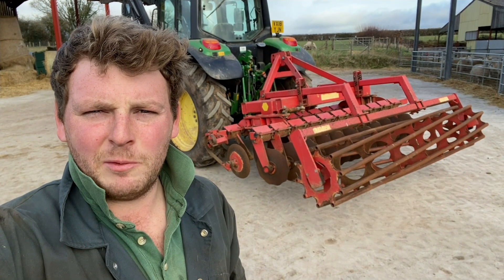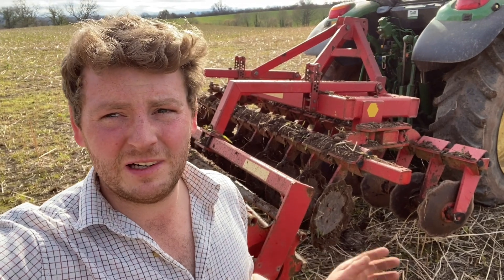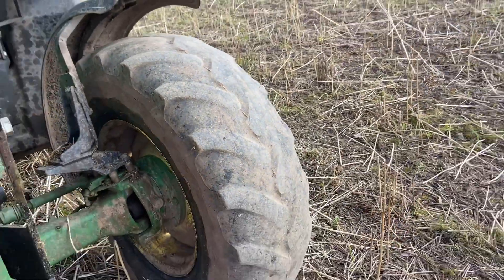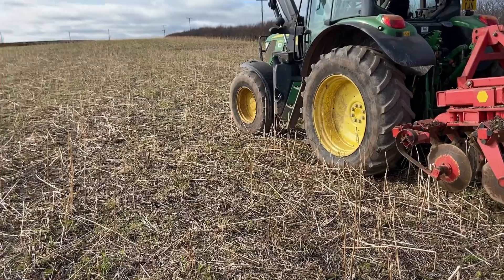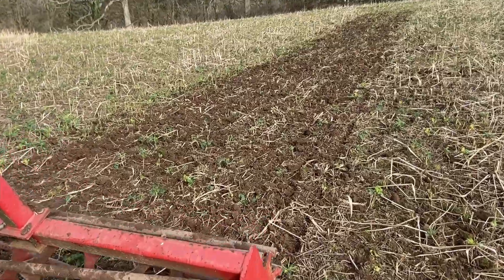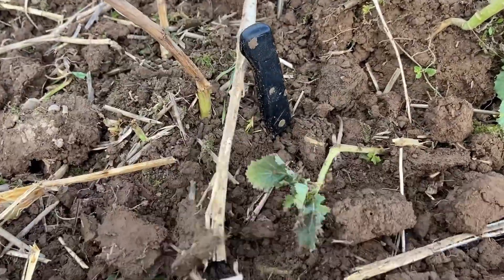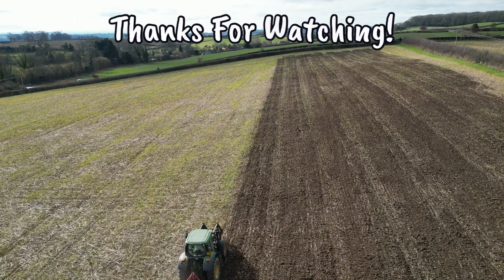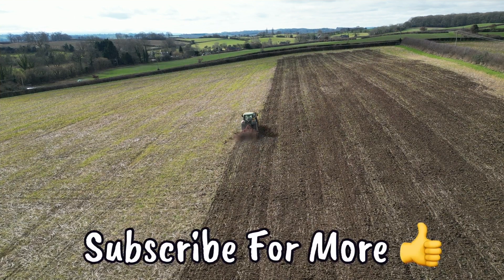Field Prep Ahead Of Beans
Getting bean ground ready for drilling with a light discing & Heptavacing sheep in the run up to lambing.